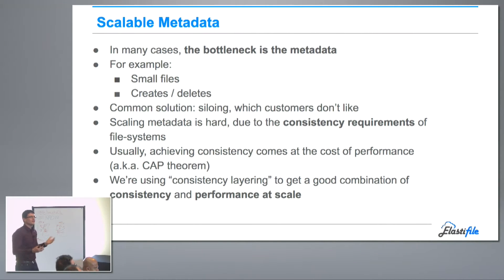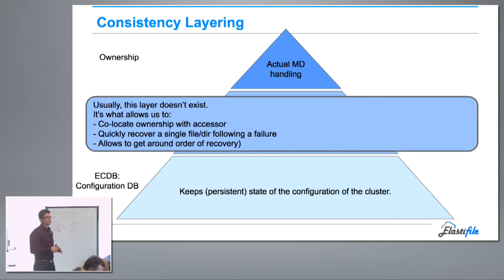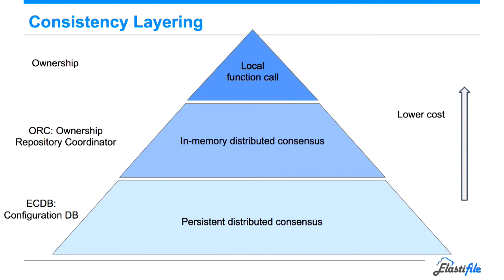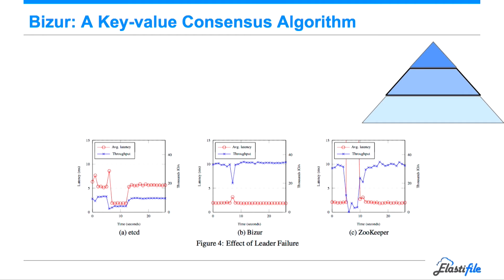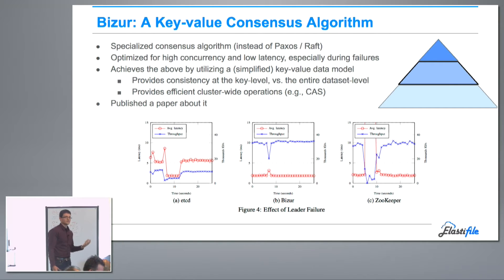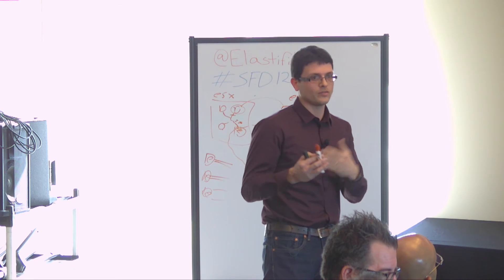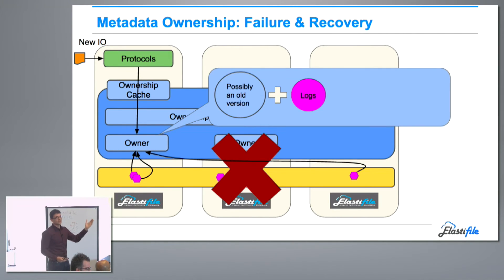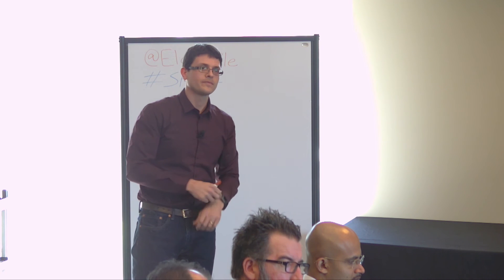Elastifile Architecture - Metadata with Ezra Hoch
Ezra Hoch, Chief Architect, reviews how Elastifile handles metadata within their file system solution. Instead of making metadata a bottleneck of overall performance, especially for numerous smaller file sizes, Elastifile uses a consistency layering approach to get reliable performance at scale. At the lowest level this is governed by a configuration database, which is built on by an in-memory ownership repository, and the actual metadata handling. Any errors in the top most layer has failover to the one below it, which allows for consistent operations and at the base level, is resilient to substantial node and power failures.

Recorded at Storage Field Day in Silicon Valley on March 8, 2017.